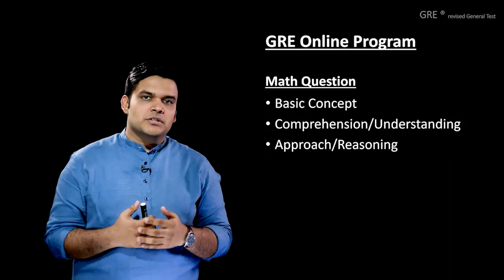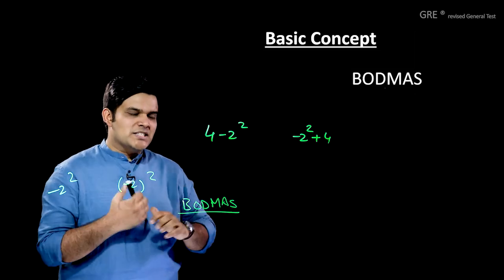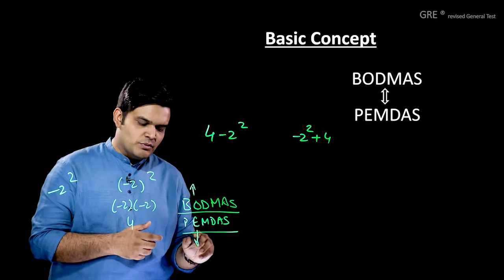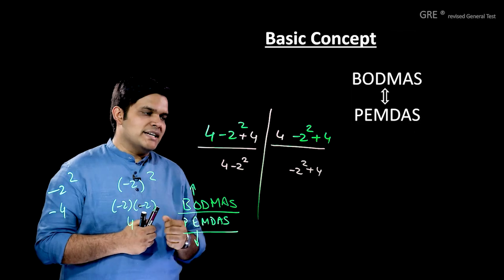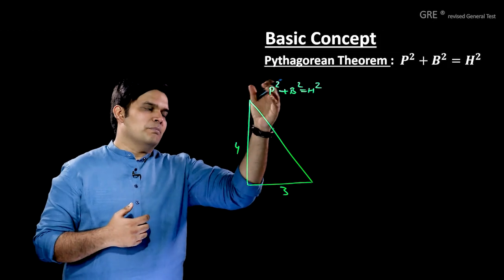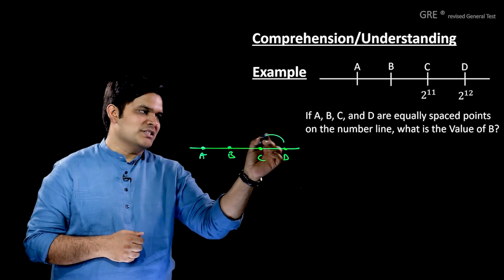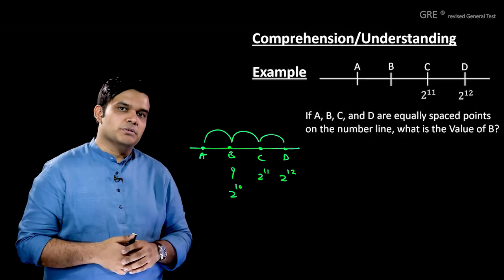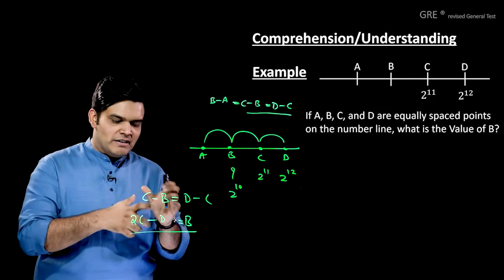Mastering GRE Problem-Solving: Concepts, Understanding & Approach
Crack the GRE with the right strategy! In this session, we break down the three critical aspects of problem-solving: mastering concepts, understanding the problem, and applying the right approach. Learn how to avoid common pitfalls, apply fundamental math principles like PEMDAS and the Pythagorean theorem correctly, and simplify complex problems for efficient solutions. Don't fall for assumptions—get the skills to tackle GRE questions with confidence!

📌 Topics Covered:
✔️ Importance of concepts in problem-solving
✔️ How to read and interpret GRE questions correctly
✔️ Common mistakes & how to avoid them
✔️ Smart strategies for quantitative reasoning